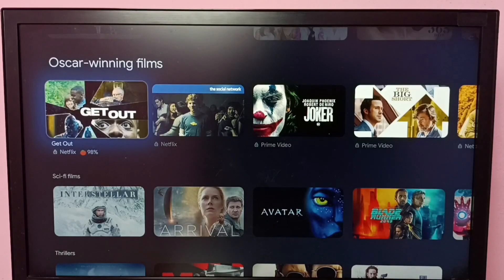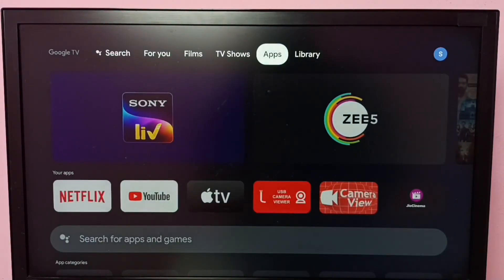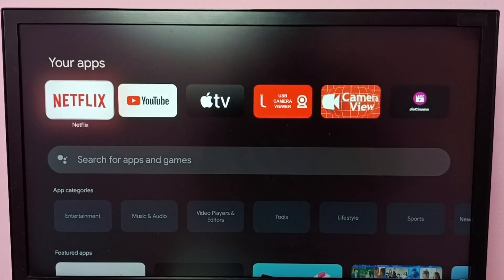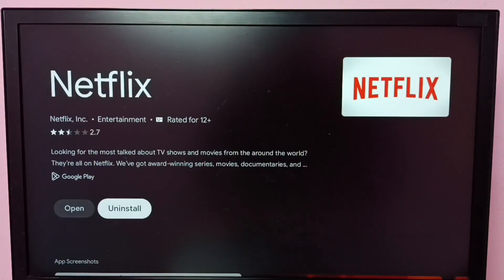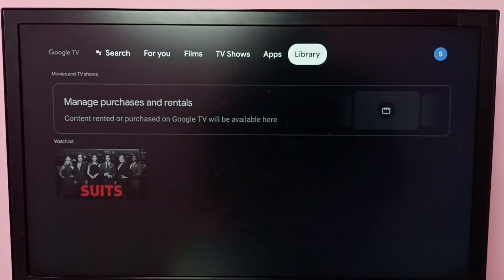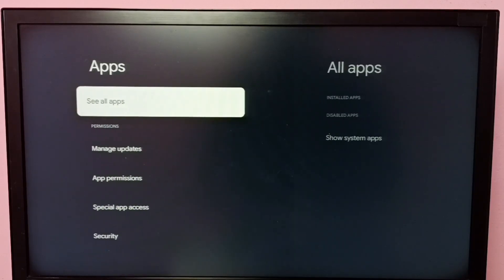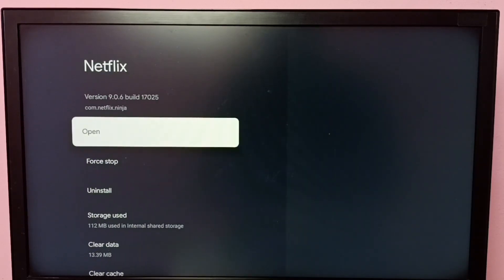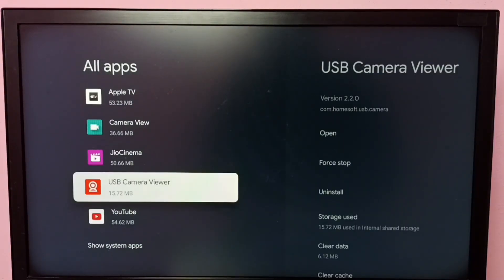TCL Smart Google TV : 2 Ways to Uninstall an App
Google TV,
Android TV,
Android 12,
Smart TV,
TV,
2 ways to uninstall an app,
2 ways to remove an app,
2 ways to delete an app,
streaming,
streaming platform,
How to,